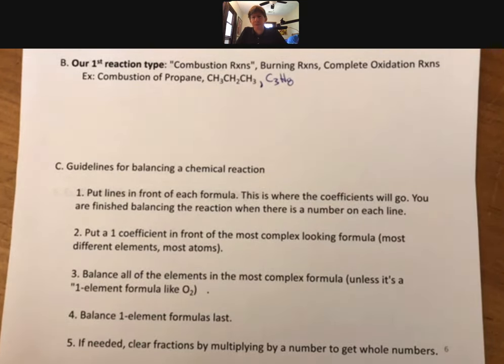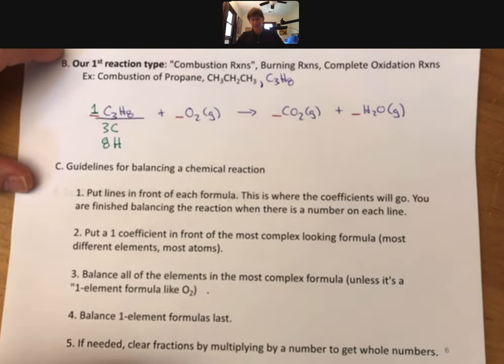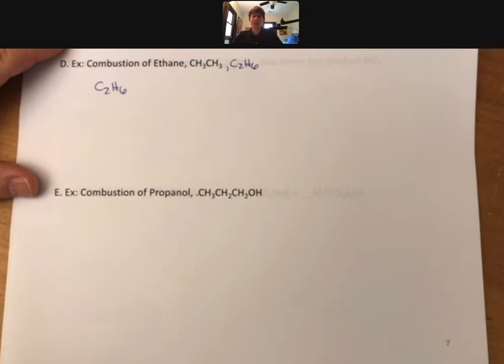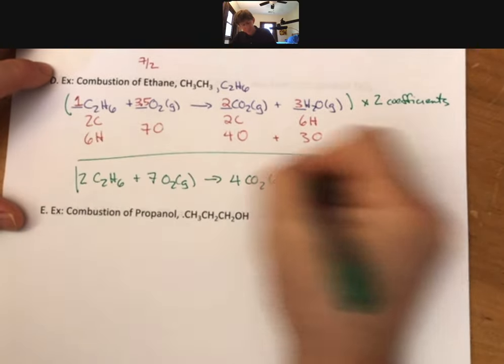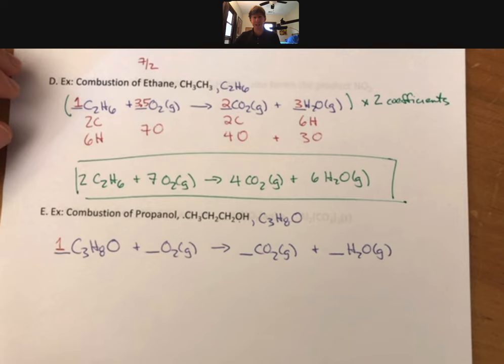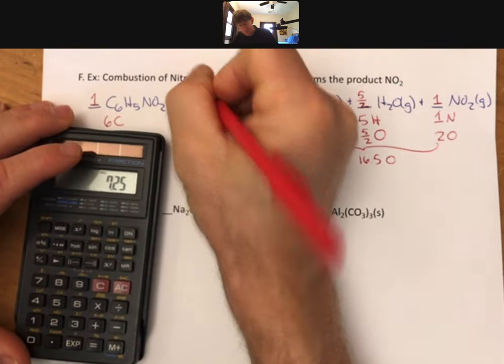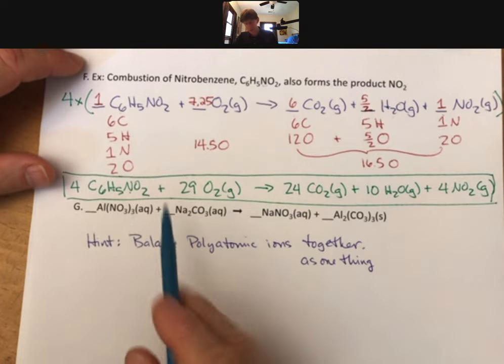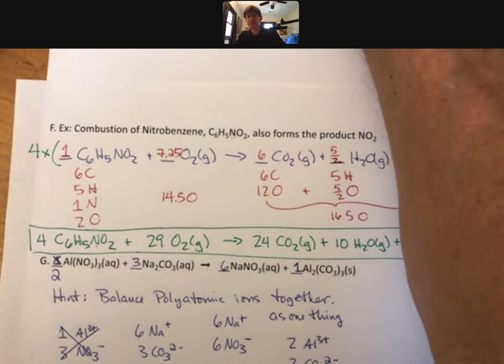300 LO7 P 6-8 Comb Rxn Balancing Rxns